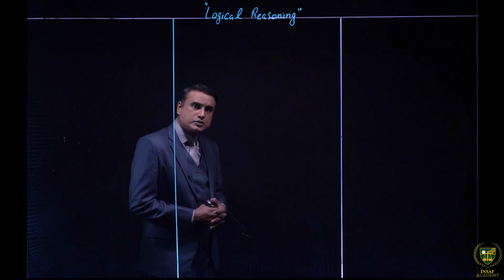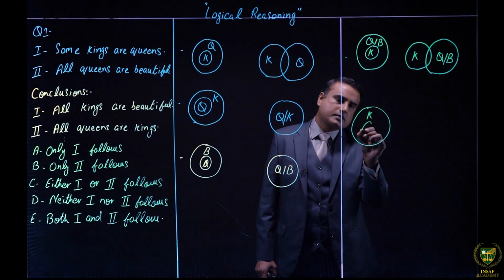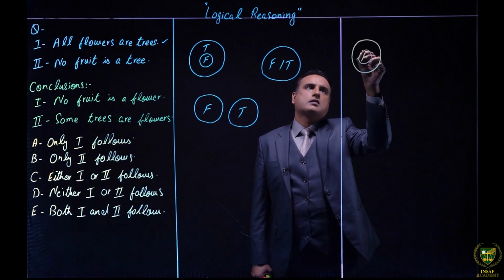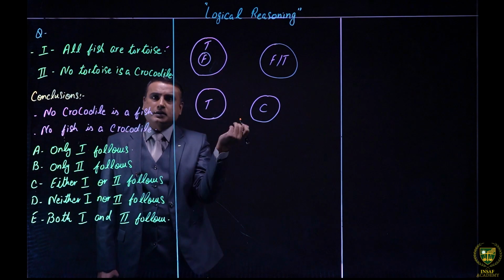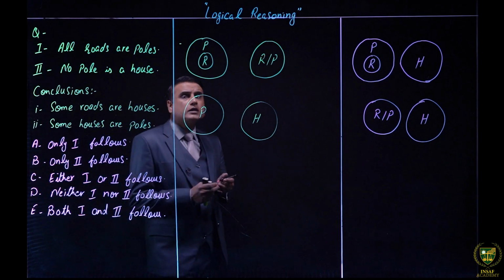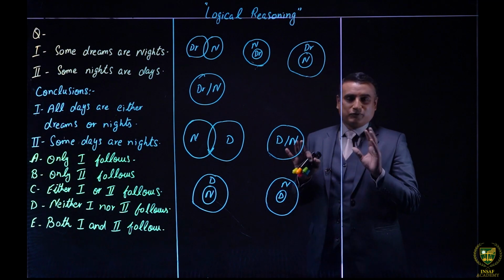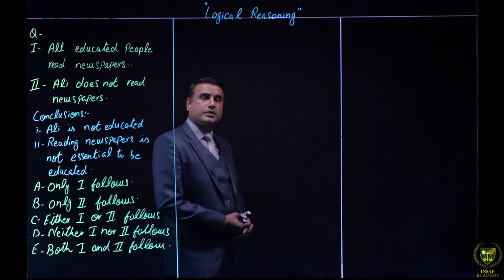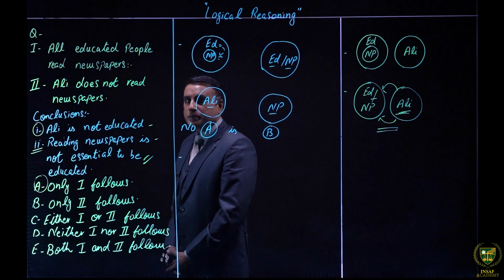Logical Reasoning MDCAT / ECAT | Lecture 13 | Logical Problems (2/2) | PCTB Insaf Academy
In this lecture, we will continue our discussion on Logical Problems and their types. We will focus on how to determine the validity of a given conclusion based on a set of premises. We will explore the different techniques used to validate conclusions, including Venn diagrams, truth tables, and syllogisms. This lecture is essential for students preparing for the MDCAT and ECAT exams.

We will cover a variety of logical problems, including categorical syllogisms, hypothetical syllogisms, and disjunctive syllogisms. We will also learn how to construct Venn diagrams to represent the relationships between different sets of premises. Using these diagrams, we can easily validate conclusions and answer MCQs based on logical reasoning.

By the end of this lecture, you will have a solid understanding of logical reasoning and be equipped with the tools to solve logical problems quickly and accurately. You will also be able to apply these techniques to solve MCQs in the MDCAT and ECAT exams. Don't miss out on this opportunity to strengthen your logical reasoning skills and improve your chances of success in these highly competitive exams.

So, if you want to improve your logical reasoning skills and ace the MDCAT and ECAT exams, then this lecture is a must-watch. Join us at PCTB Insaf Academy as we dive into the fascinating world of logical problems and learn how to validate conclusions using Venn diagrams, truth tables, and syllogisms. Let's work together to achieve our academic goals and build a bright future.